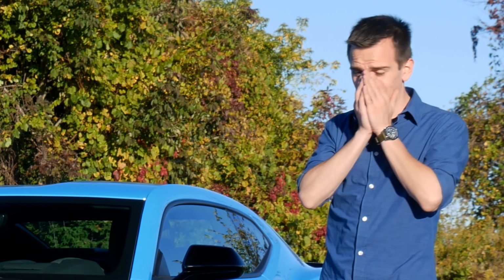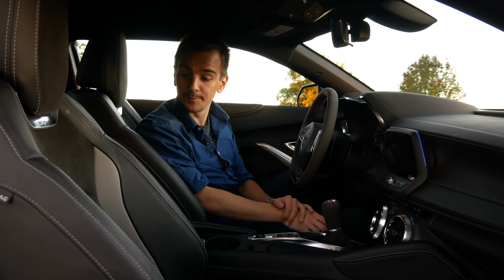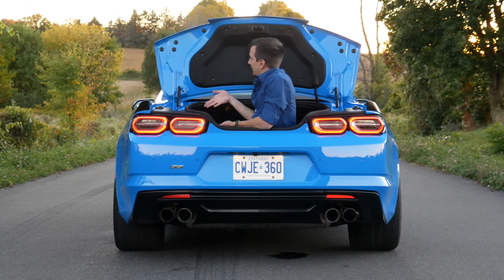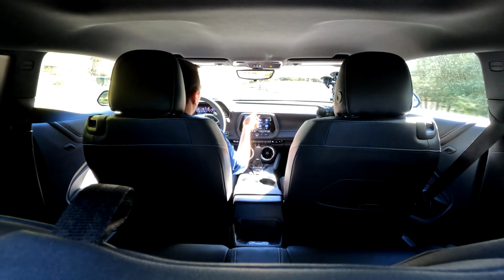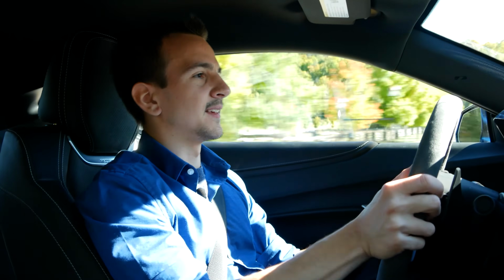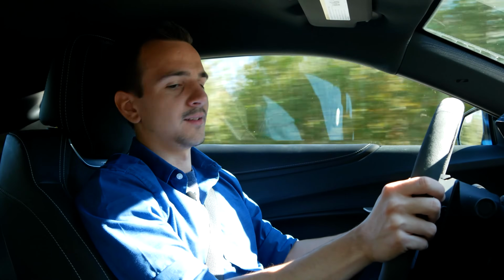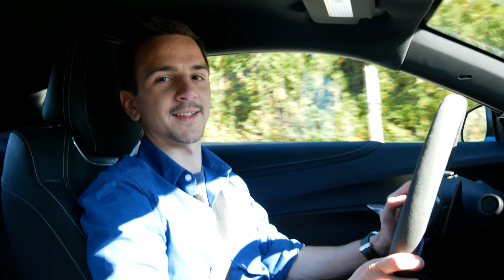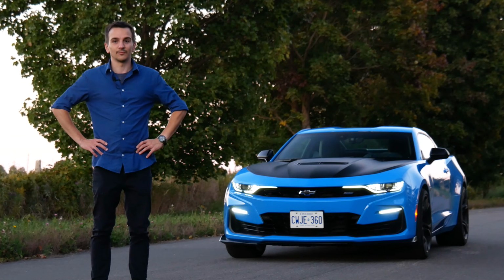KING OF SPORTS CARS - Chevy Camaro SS 1LE - Review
The Chevrolet Camaro is on it's way out. Losing more and more market share to the Ford Mustang and Dodge Challenger, the Camaro has been abandoned by Chevrolet since it's emergency refresh a few years ago - slowly waiting to be axed. But before this unfortunate event becomes reality we test a fully-loaded Chevrolet Camaro 2SS 1LE. And it might just be the best sports car you can buy!

With 455 horsepower and 455 lb-ft from the 6.2L LT1 V8 powering the rear wheels and an amazing optional 6-speed manual (aside from the annoying second gear lockout) the Camaro has the basics of a good muscle car / pony car down. But add the amazing Alpha chassis, communicative steering, and a well-tuned suspension into the mix and you get a car that is extremely lively, yet capable. At the same time the Camaro is incredibly cheap for it's performance, clocking in at $61,038.00 CAD here in Canada. But it isn't all rosy with the Camaro, and there are good reasons behind it's massive sales drop. Find out why in today's review!

00:00 Intro & Stats
01:00 Exterior Review
02:25 Interior - Comfort, Quality, Tech & Visibility
04:50 Interior - Rear Seats & Trunk
06:20 Driving - Drivetrain, Dynamics & Enjoyment
16:45 Final Thoughts - Camaro vs Mustang & Why It's Cancelled
19:25 Subscribe for Weekly Reviews!